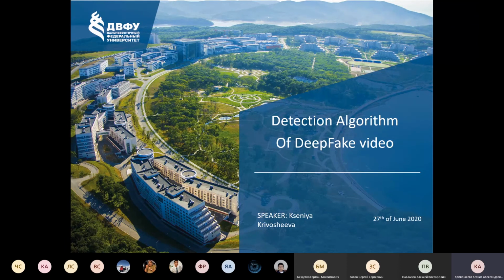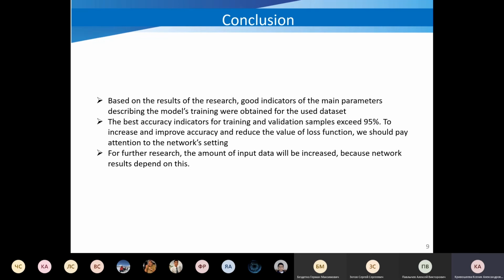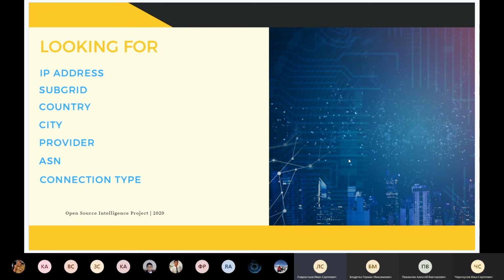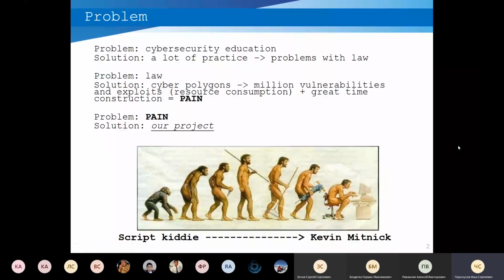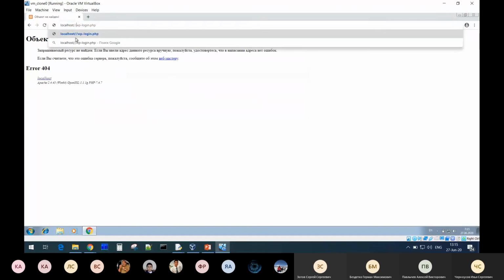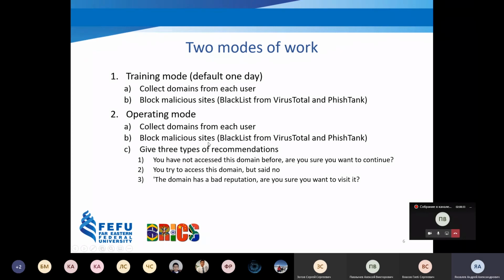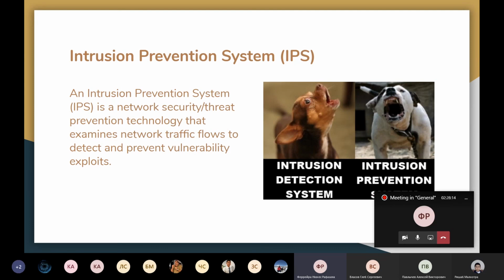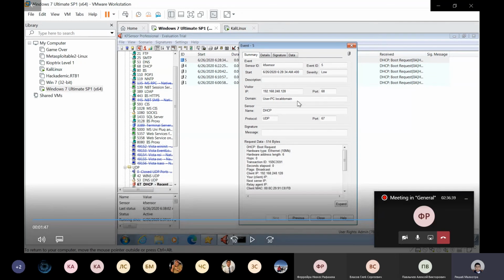BRICS projects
По результатам модуля "кибербезопасность" студенты Международного университета "ДВФУ-БРИКС" защитили свои проекты, над которыми работали в течение семестра